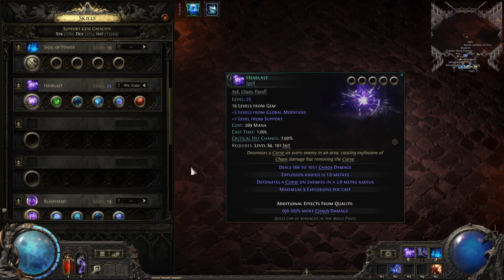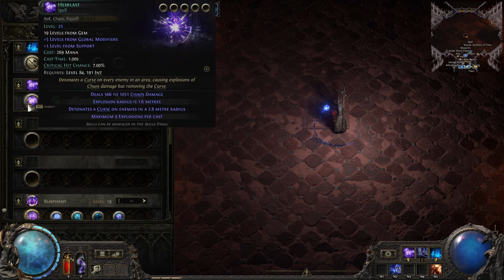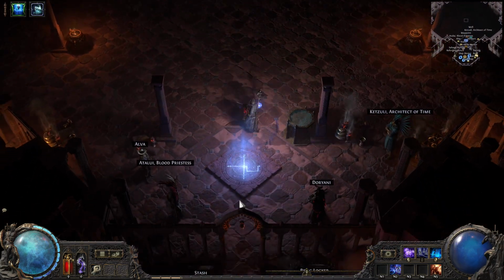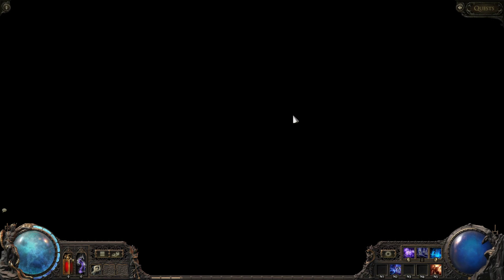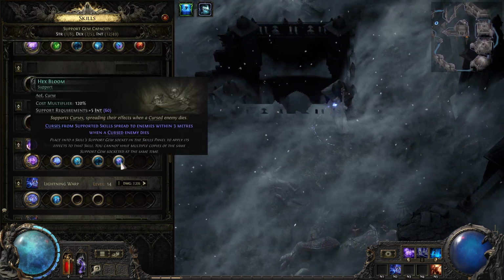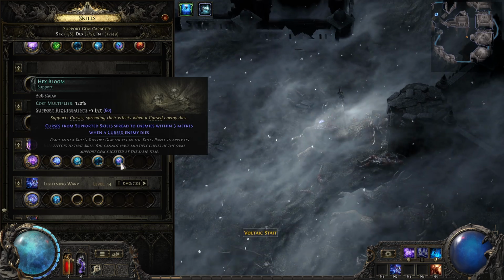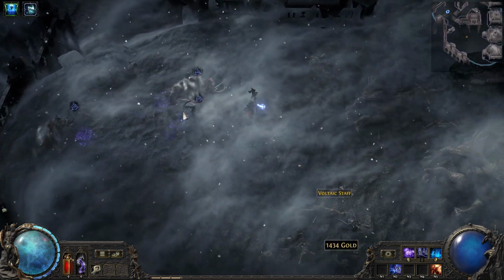Path of Exile 2 - Exploring Hexblast did not go Well - Changed in 0.2.0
For Part 2 of Path of Exile 2 skill mechanics explored, I tried hexblast and found bugs, strange behaviors and much more. This time I did not explore the skill for long.